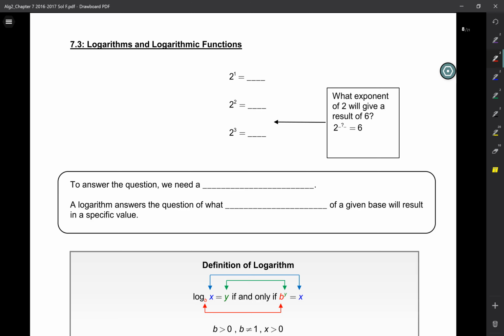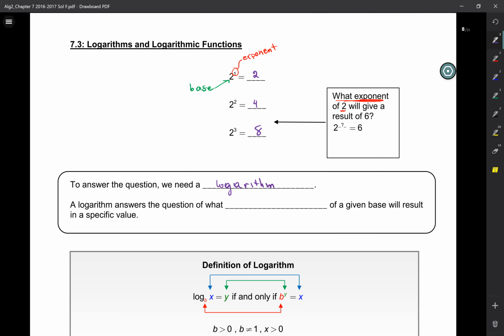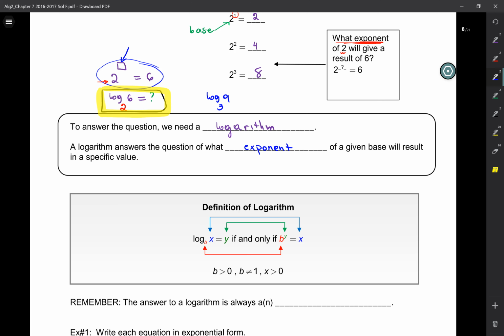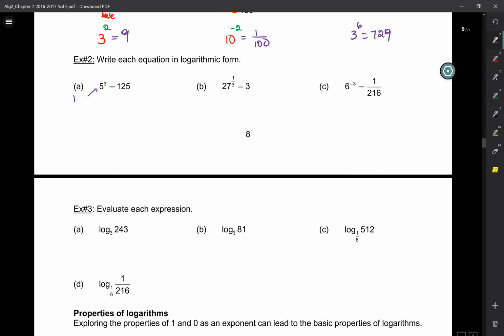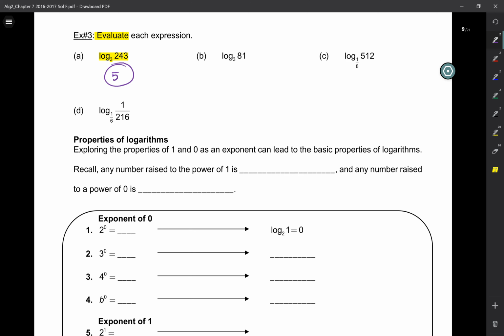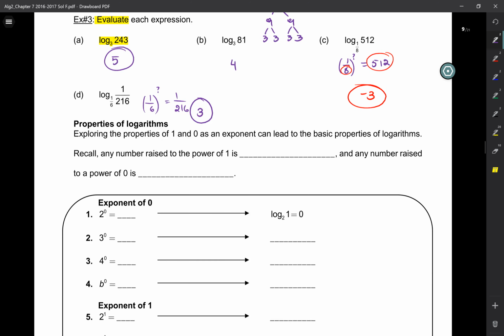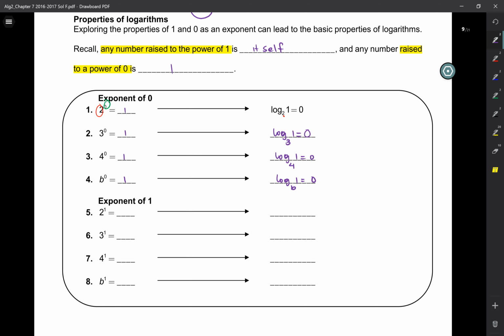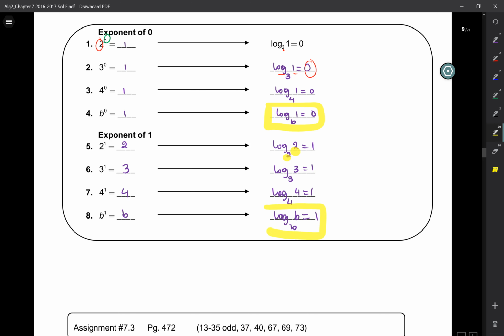Alg 2 7 3